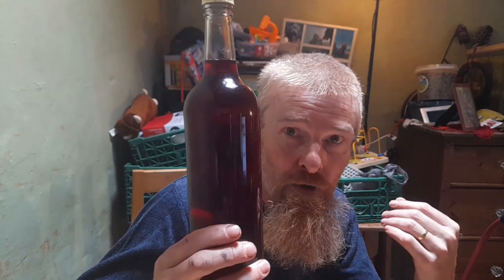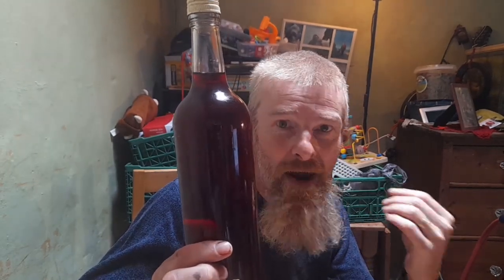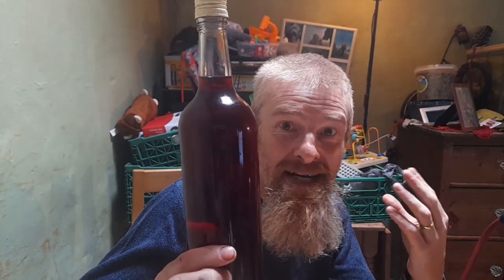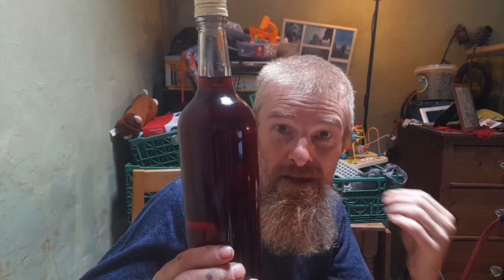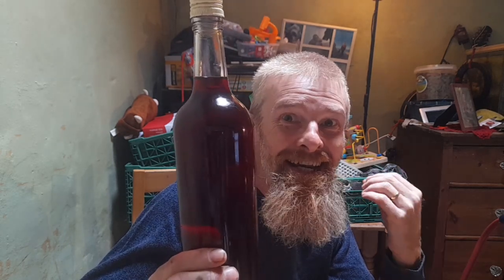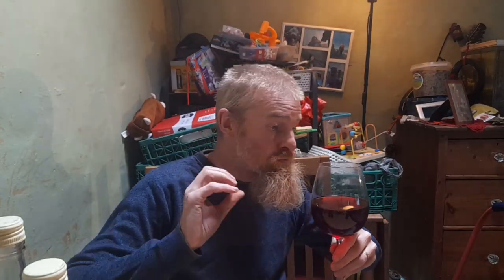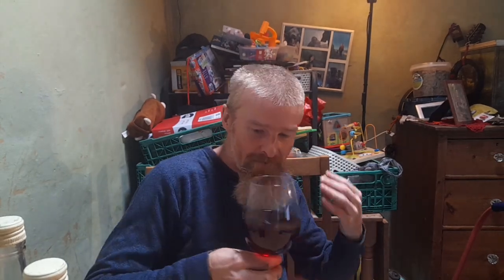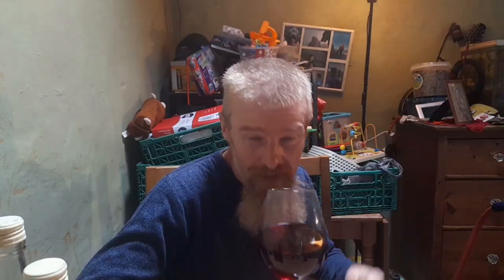I'm back! Beetroot wine taste test!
A quick review and taste test of my beetroot wine homebrew recipe.

Did you know that we have another 2 channels?  Both will bring you extra content and even more family content from Orkney and beyond!